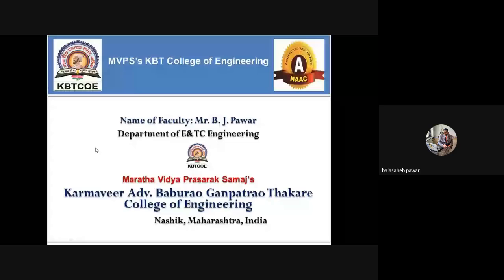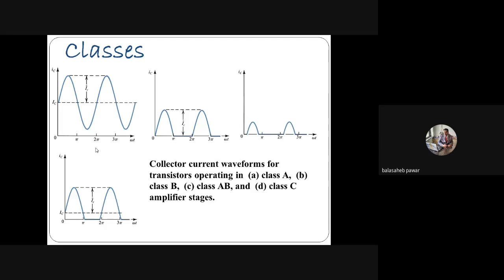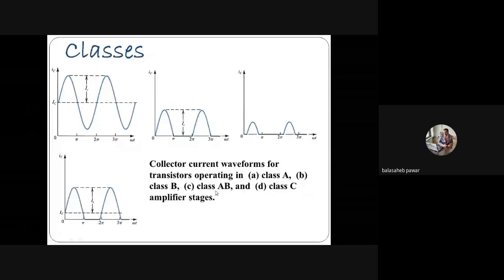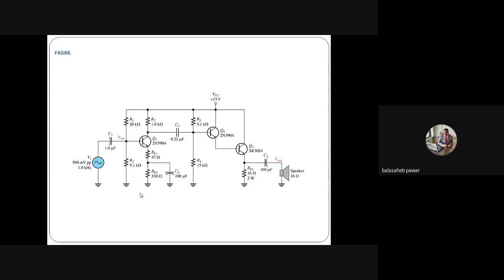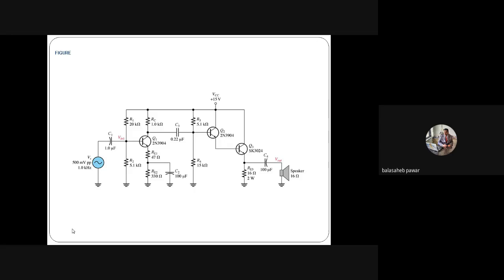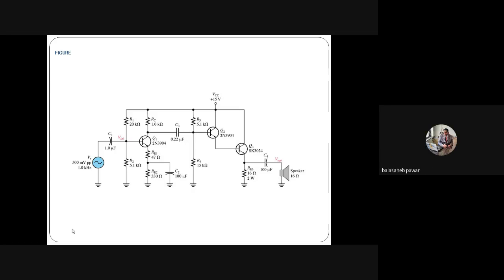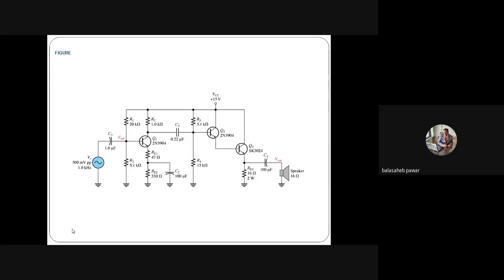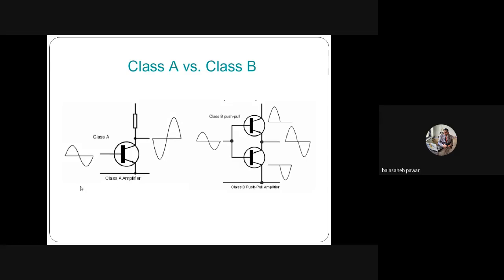OPAMP based Audio Amplifier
Audio Amplifier